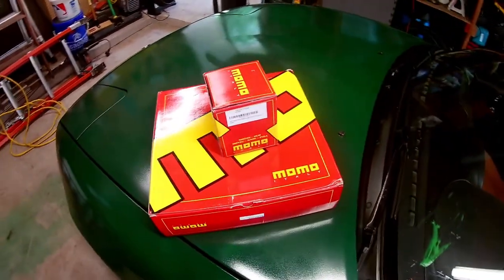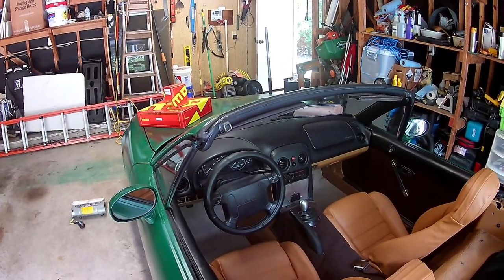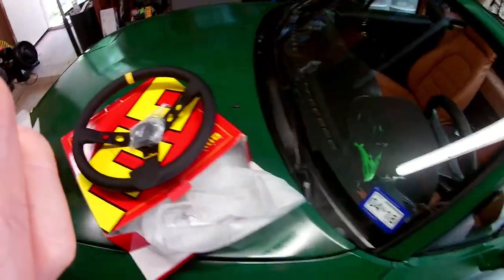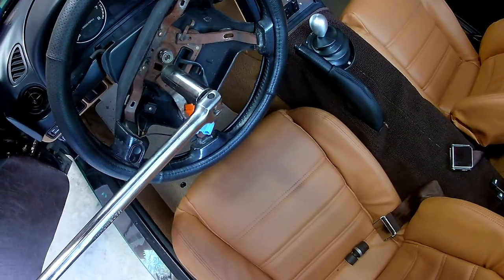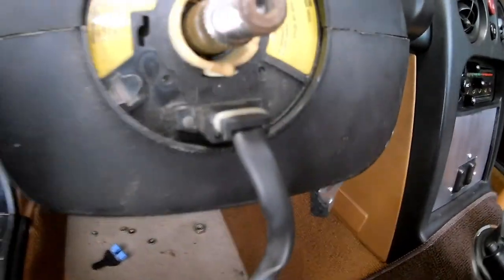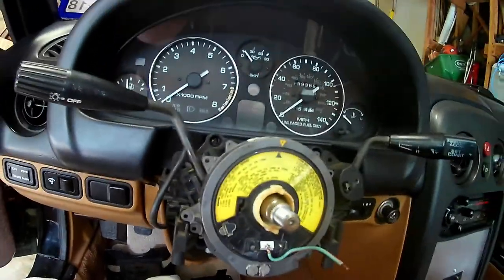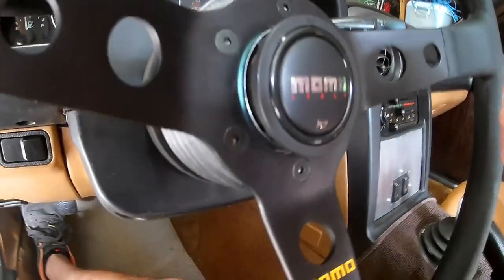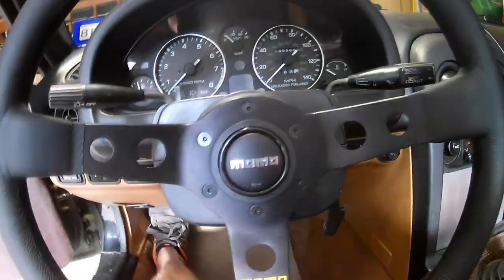EASY Momo Wheel and Hub Install for Miata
The Momo Hub is one of the only hubs for the Miata that is designed to crush in an accident.  But the downside is the normal install method requires a LOT of modification to the hub and to the car.   This HowTo will show you the easiest install possible with ZERO mods to the hub and an easy mod to the clockspring it mounts to.  Plus, SHOULD you remove the air bag?

Also review of the Momo MOD07 wheel (deep dish) and how to get the air bag light to stop blinking.

OGPedxing is all about DIY, gadgets, and tools.